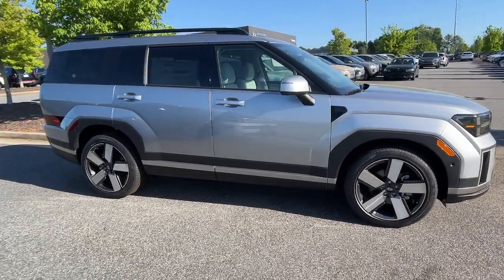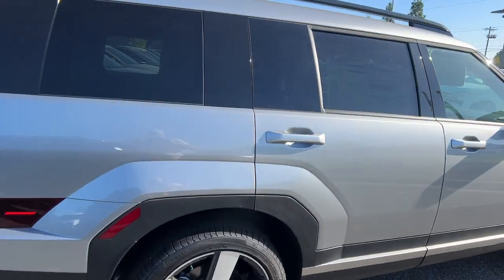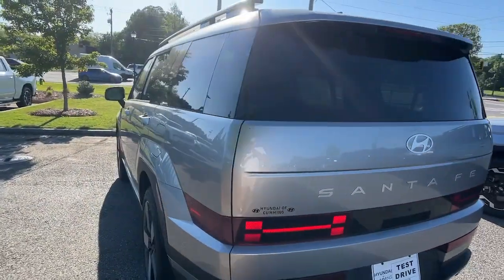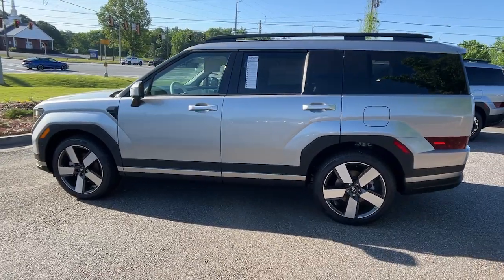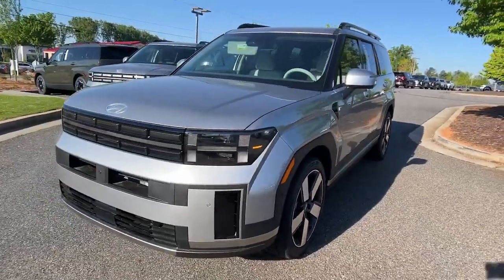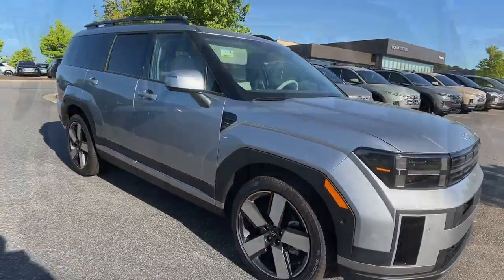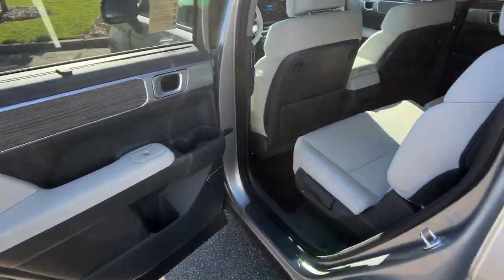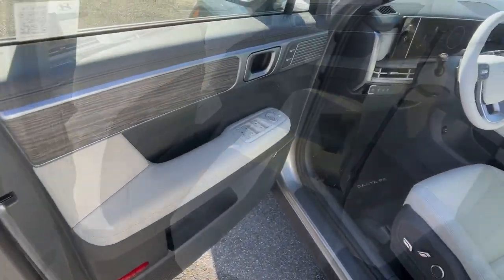2024 Hyundai Santa_Fe Cumming, Big Creek, Milton, Sugar Hill, Johns Creek, GA HC026109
Shimmering Silver Pearl New 2024 Hyundai Santa_Fe Limited available in Cumming, Georgia at Hyundai of Cumming. Servicing the Cumming, Big Creek, Milton, Sugar Hill, Johns Creek, GA area.